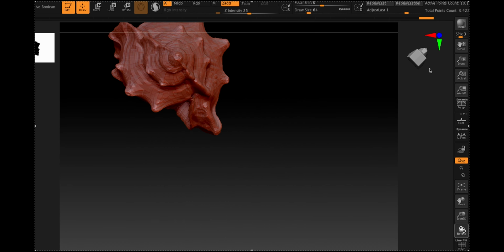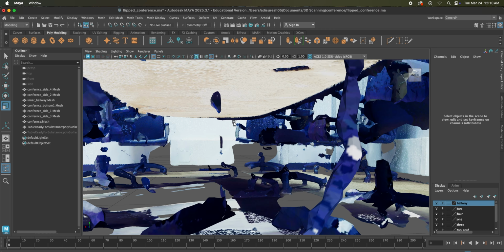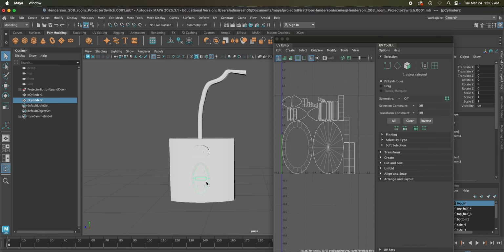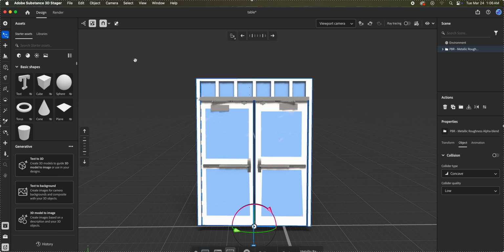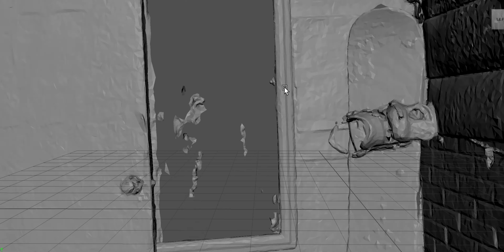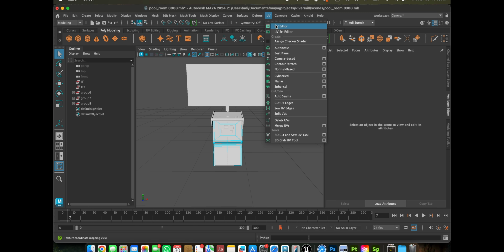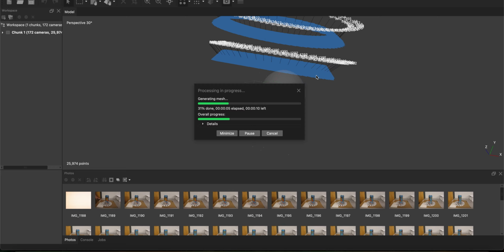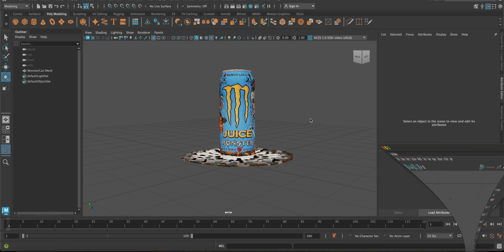AdiSuresh_3DScanning_DemoReel